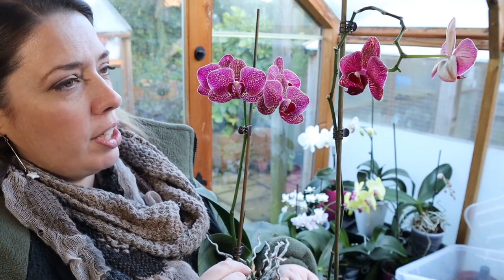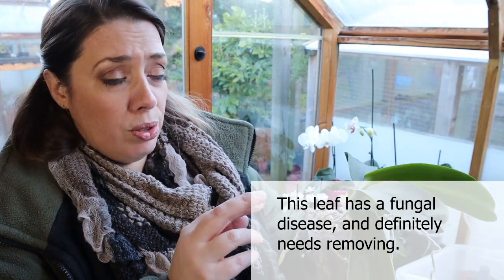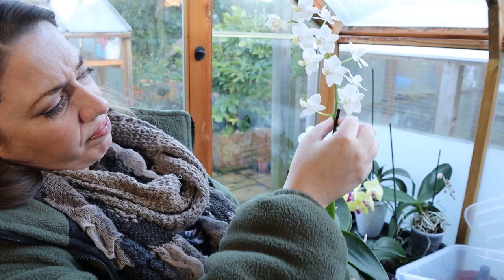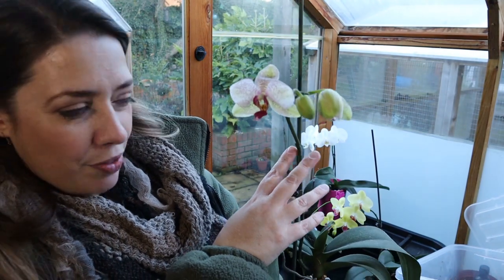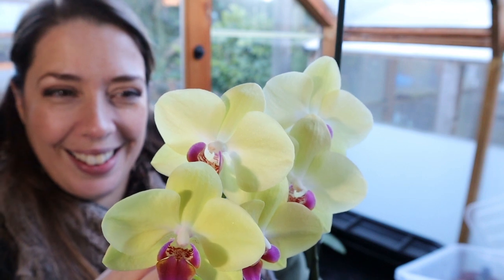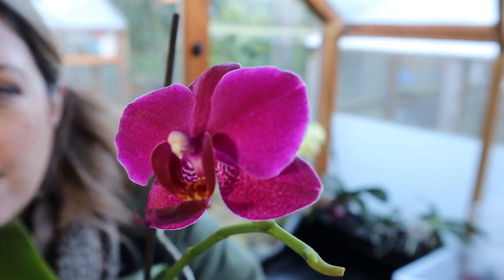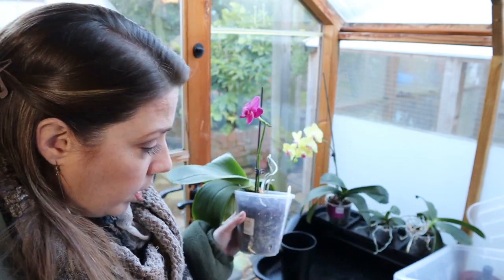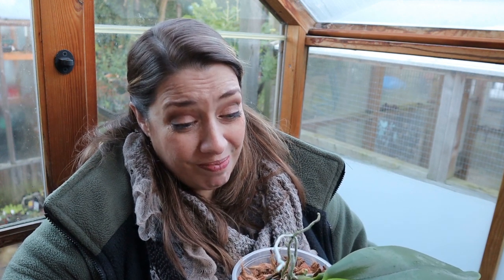My Moth Orchid (Phalaenopsis) collection 2019 update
It's one year since I posted my first Moth Orchid video here on YouTube, so lets see what's going on with these beautiful house plants now, and lets see what can be done to help one that is showing signs of poor health.
Standby for some gorgeous flowers!
Love
Rebecca xx

E-Coco Orchid Compost £6.72 for 5 litres

Prices correct at time of filming.
Instagram: @pumpkinbecki and tag me with pumpkinbecki